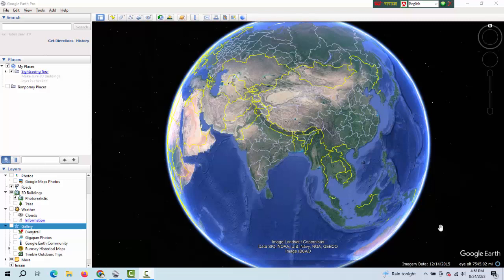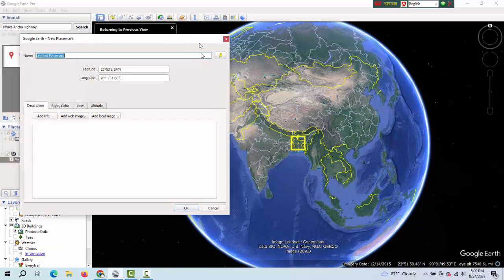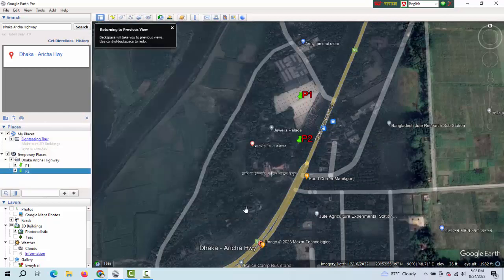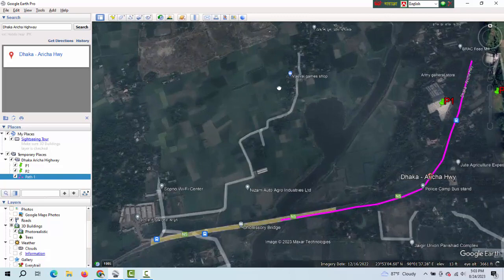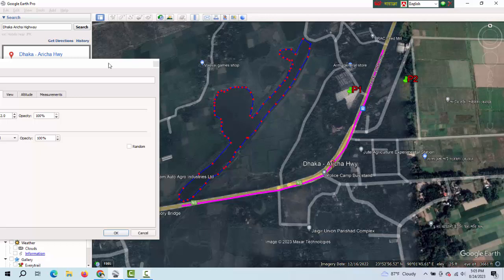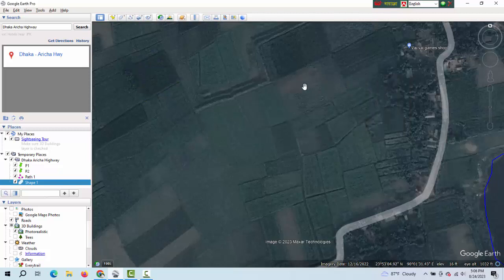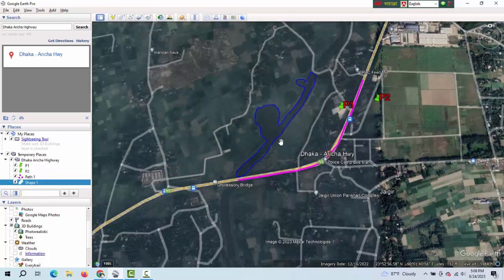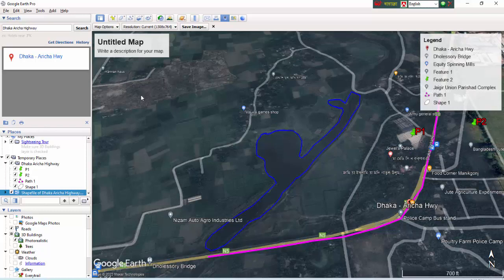Create Shapefiles with Google Earth Pro | ArcGIS Online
Create shapefiles easily from Google Earth Pro software. It can be done with Google Earth Explorer Web too.